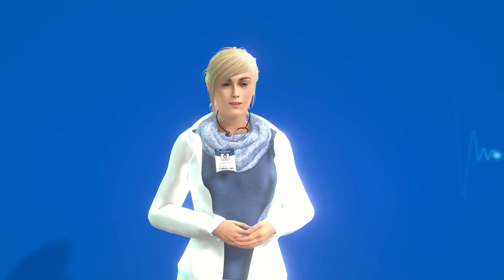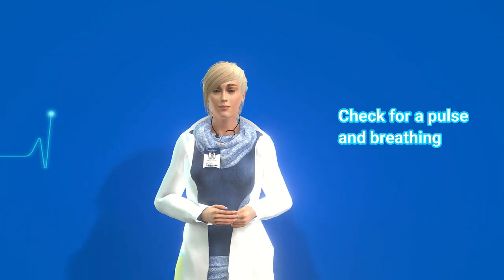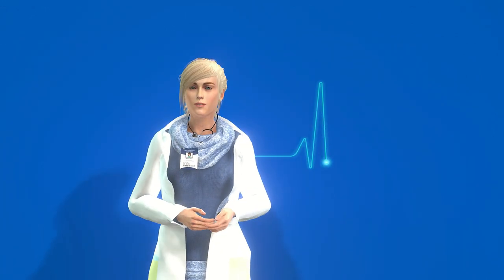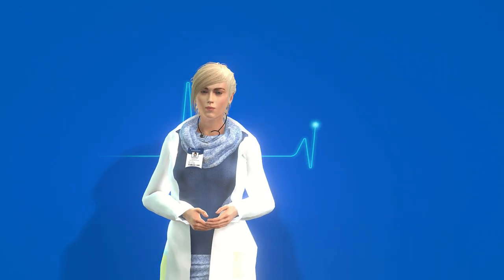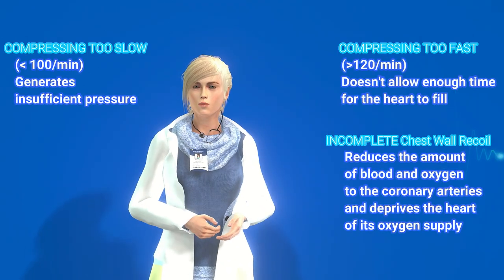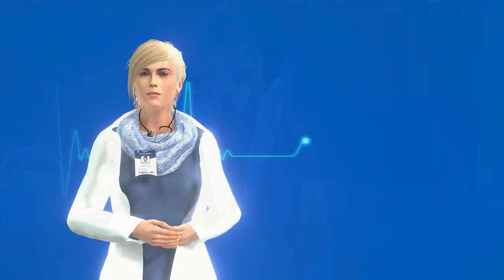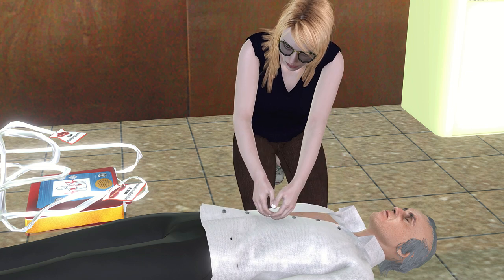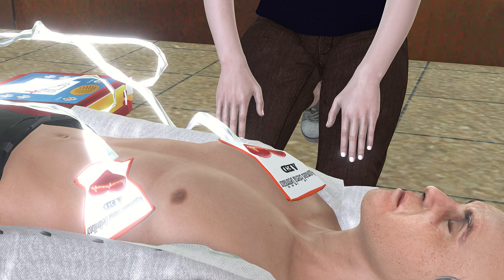How to Perform CPR & Basic First Aid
CPR - Steps to check for responsiveness, breathing, and pulse. How to perform chest compressions and use of the AED. How CPR works, what happens in the body, and how CPR saves lives.
Every person should know how to perform CPR and basic first aid. CPR is not just for nurses, EMTs, or paramedics.

Single Person Rescuer
You Arrive on the Scene
Check the scene for safety. Check the victim for consciousness. Gently tap the shoulder and shout.
No Response
Call 911 immediately. (If another person is available, send them to get the AED. Power on the AED, follow the prompts, and apply the AED as soon as one arrives, )
If the adult is on their stomach, turn the person over onto their back. The person should be lying on a hard flat surface.
Check for Breathing and Signs of Life
Watch the chest for any normal movement. Look for signs of life and breathing for no more than 10 seconds.
No Breathing or Signs of Life
Begin CPR
1. Position the heel of one hand on the center of the adult’s chest. Then, place your other hand on top.
2. With your elbows locked and arms straight, lean over the adult and compress the chest 2 inches in depth, allowing for chest recoil.
3. Provide continuous compressions with no breaths. Perform hands-only CPR.
4. Continue CPR until another rescuer takes over, you see signs of life or help arrives.

Rescue Breathing is done for a patient who has a pulse but is not breathing or breathing less than 10 times a minute and is unresponsive.
1. Give breaths by tilting the head back, lifting the chin, and pinching the nose. Give one slow, gentle breath every 6 seconds for an adult and only until you see their chest rise with each breath.
Rescue breathing should only be done for loved ones or someone you feel safe putting your mouth around theirs to deliver a life-saving breath. Pocket masks or a barrier are recommended for safety when providing rescue breathing.